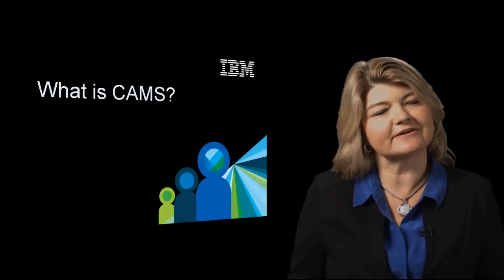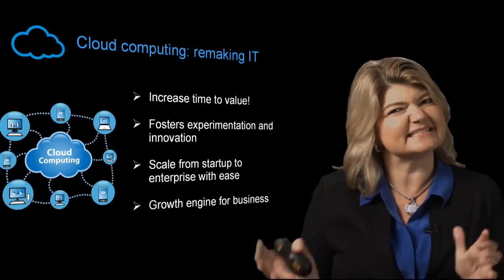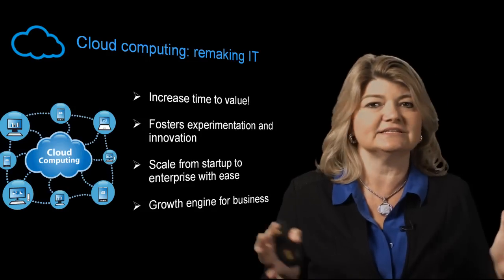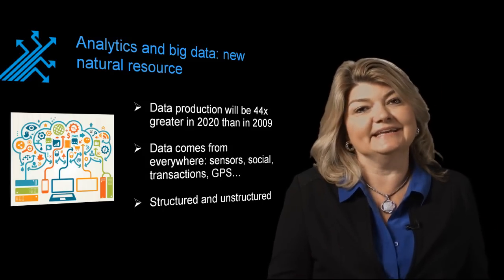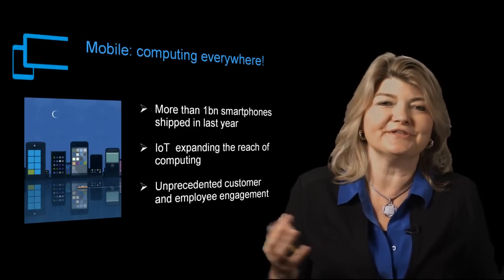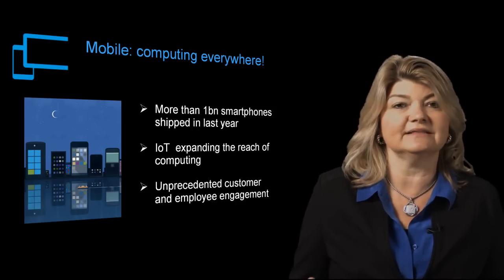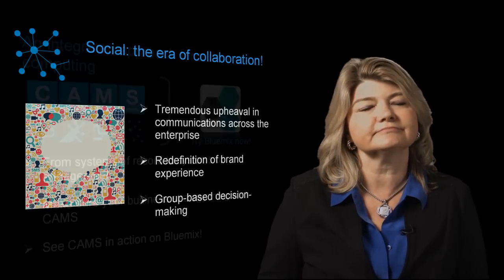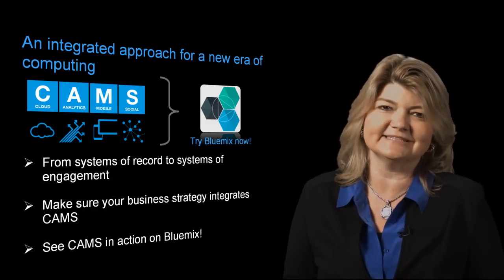What is CAMS?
Learn how cloud, analytics, mobile and social are redefining the technology space.